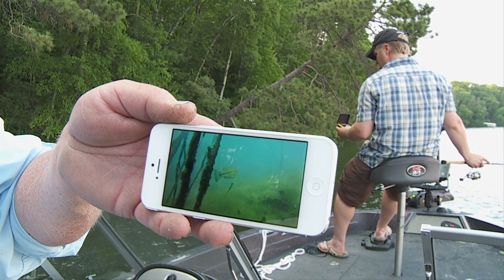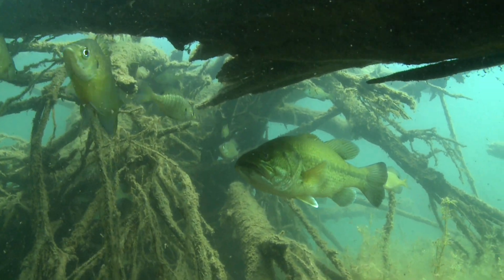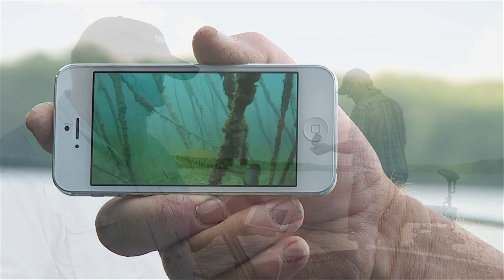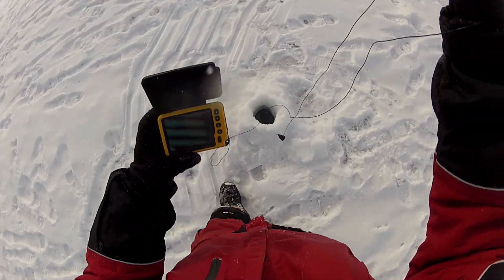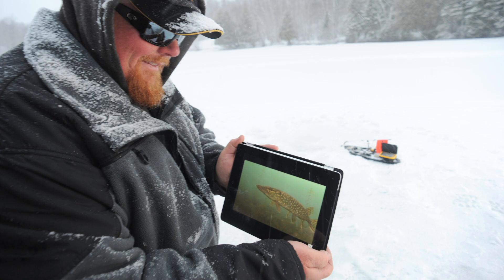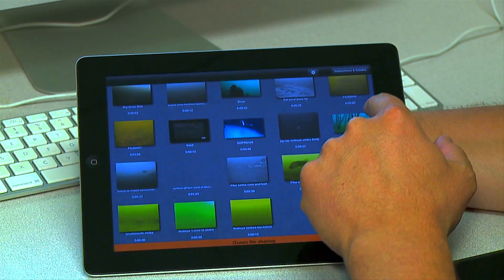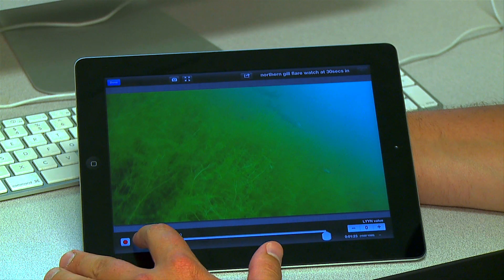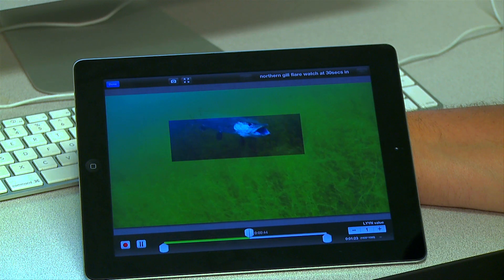Aqua-Vu WiFi Looking Glass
The first video showcasing Aqua-Vu's exciting new WiFi and Looking Glass technologies in action. Send underwater video to your iPhone or iPad and use the Aqua-Vu Looking Glass app to greatly enhance the video and share the finished product to the web!